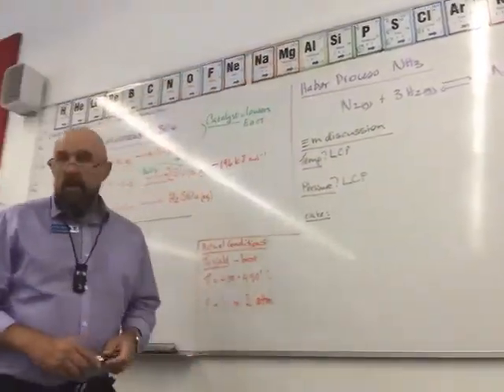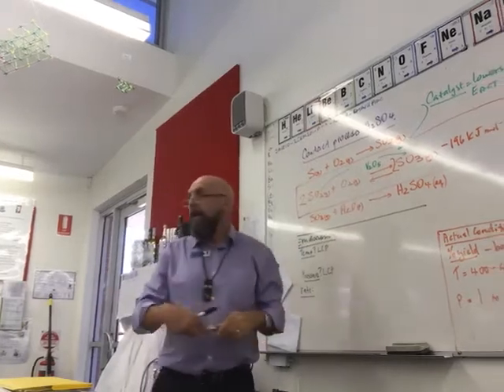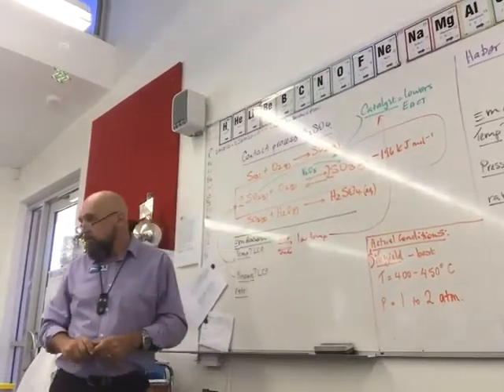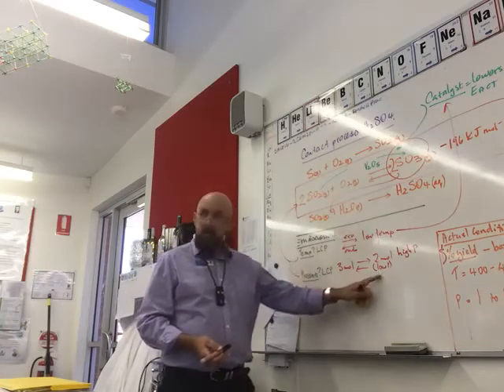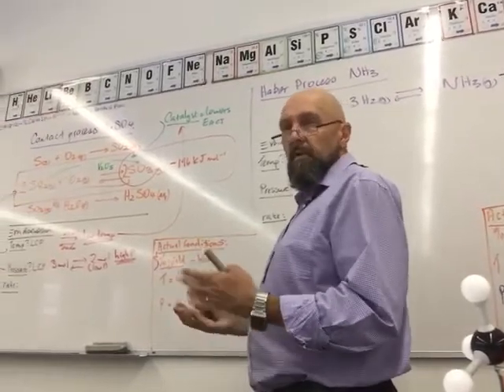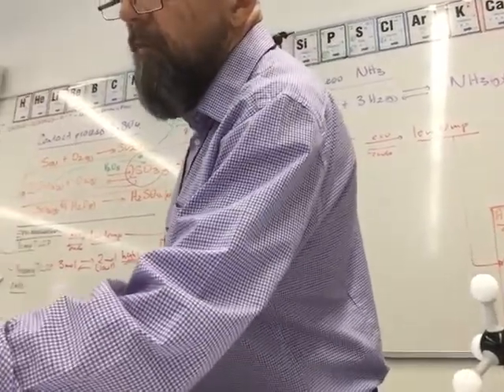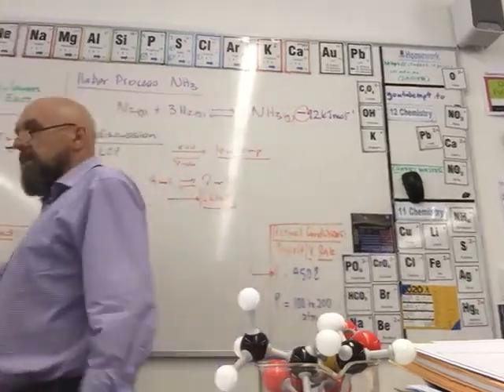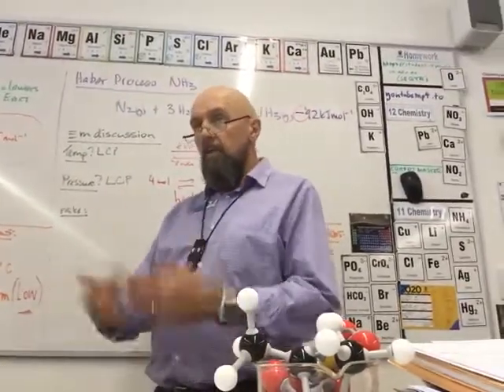12 Chem-Harber and Contact process